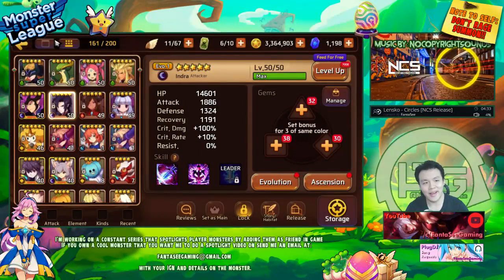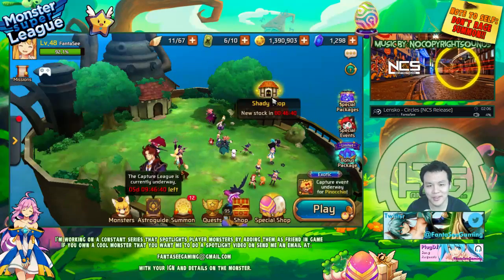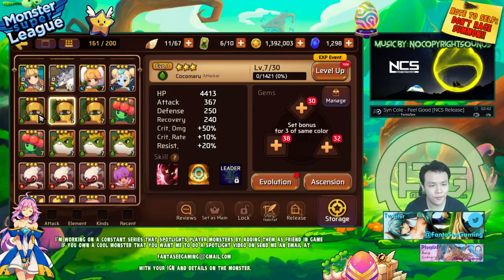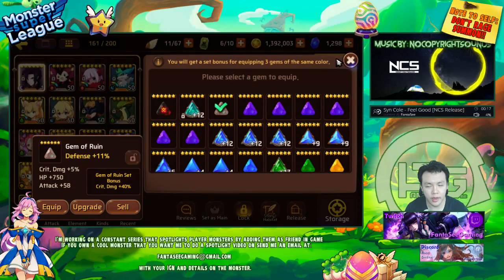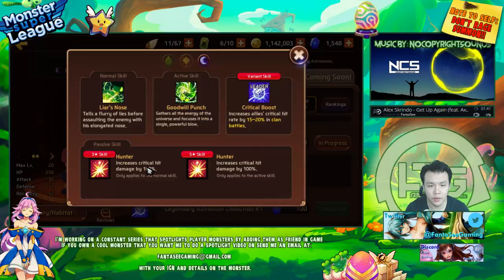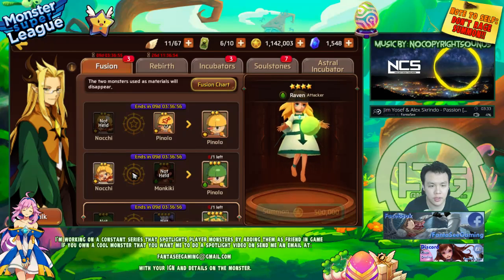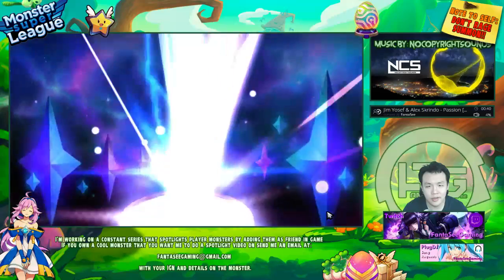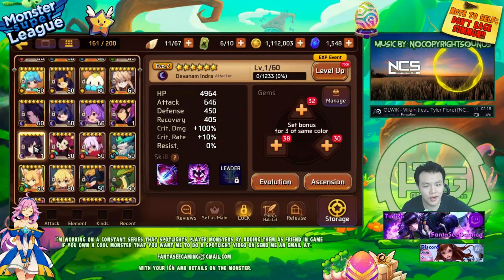Monster Super League DAILY!! DOUBLE 6 STAR DAY!! DARK THOR & INDRA!! OPINION ON PINOLO EVENT ♕Ep.113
Monster super league 6 starring dark thor and indra!

⚔Game Accounts:

♙League of Legends:
Taiwan: Perfect_Is_SHlT

♟B.net BattleTag:
FantaSee#11954 (WoW)
WaifuMaker#4848 (Overwatch)

♙Monster Super League:
FantaSee (Main)
FantaSeeF2P (Alt)

✌ Programs Used:
~~ Nvidia Shadowplay